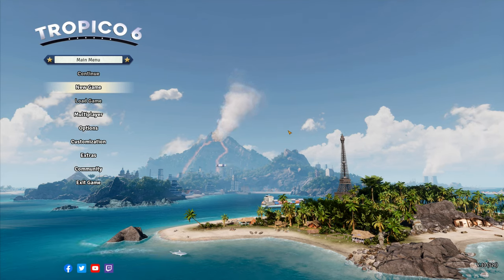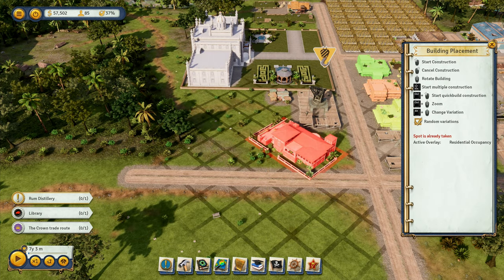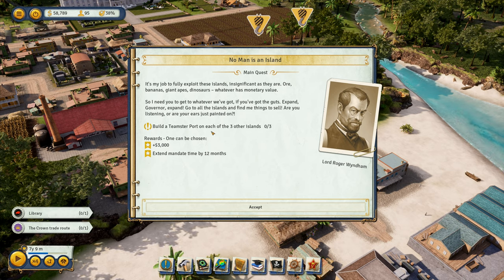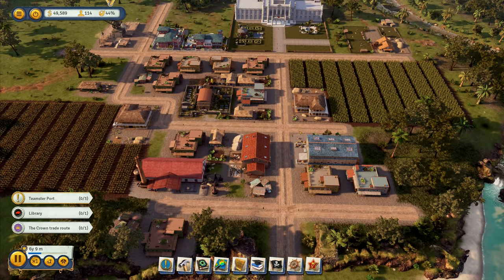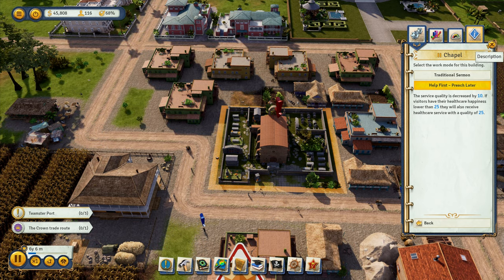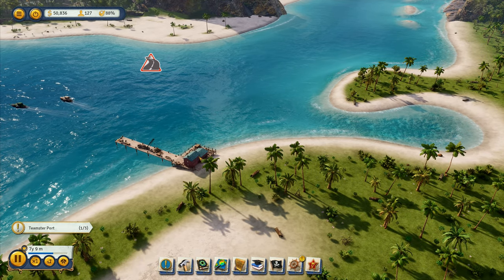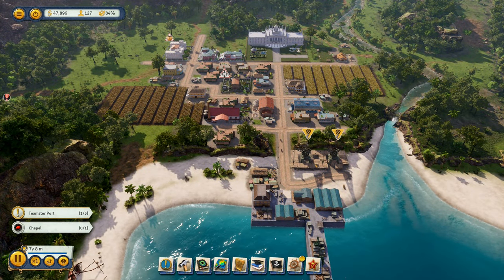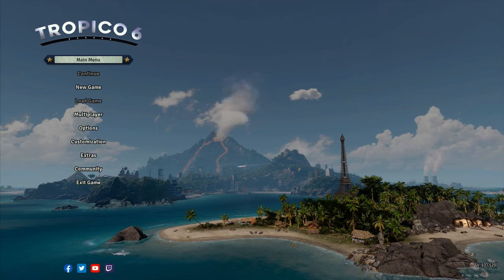Let's Play Tropico 6 #7: New Ports On New Islands!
Spreading our influence out to the other islands means we'll be able to start bringing goods back to the main port there and start making some serious money!

In times of political turmoil and social unrest, the people are calling for visionary leaders, who will steer the fate of their country with foresight and ingenuity. Prove yourself once again as a feared dictator or peace-loving statesman on the island state of Tropico and shape the fate of your nation through four distinctive eras. Face new challenges on the international stage and always keep the needs of your people in mind.

For the first time in the series, manage extensive archipelagos, build bridges to connect your islands and use new means of transportation and infrastructure. Send your Tropicans on raids to steal the wonders of the world, including the Statue of Liberty and the Eiffel Tower. Customize your palace at will and give election speeches from your balcony, to win the favor of your subjects.

Features:
Play on large archipelagos for the first time in the series. Manage multiple islands at the same time and adapt to various new challenges.

Send your agents on raids to foreign lands to steal world wonders and monuments, to add them to your collection.

Build bridges, construct tunnels and transport your citizens and tourists in taxis, buses and aerial cable cars. Tropico 6 offers completely new transportation and infrastructure possibilities.

Customize the looks of your palace at will and choose from various extras.

Tropico 6 features a revised research system focusing on the political aspects of being the world’s greatest dictator.

Election speeches are back! Address the people and make promises that you can’t possibly keep.
Tropico 6 features multiplayer for up to 4 players.